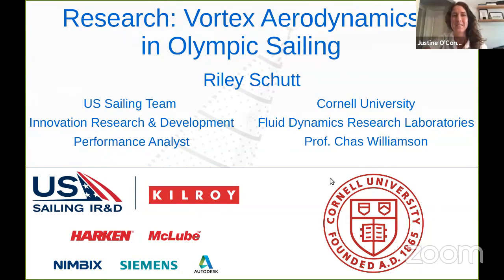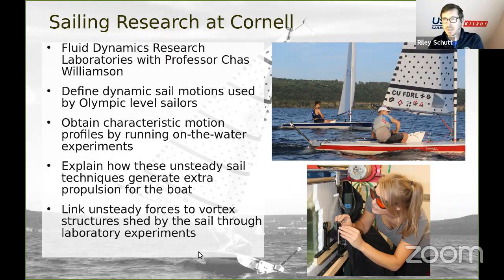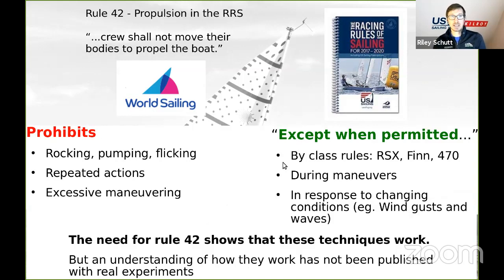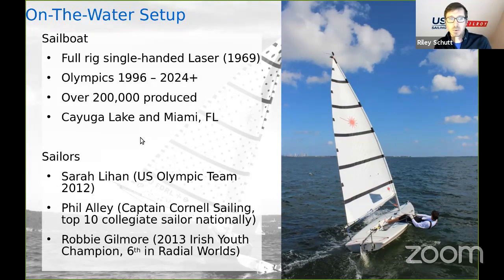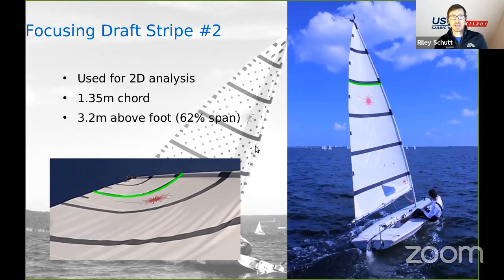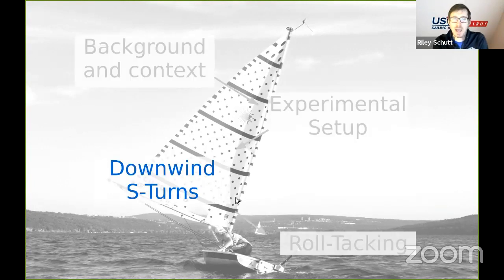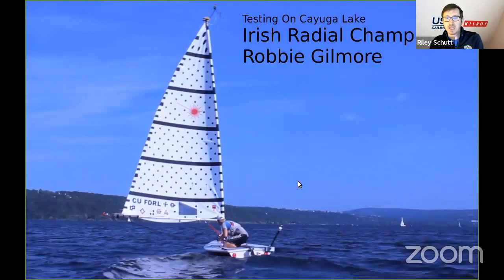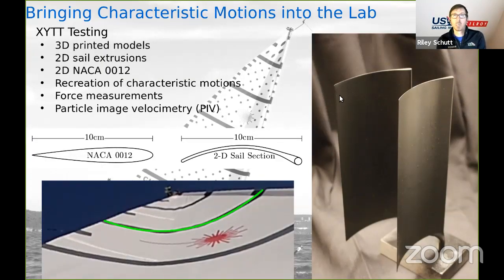Vortex Aerodynamics in Olympic Sailing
Riley Schutt, IR&D Performance Analyst for the US Sailing Team, discusses the aerodynamics of boat handling maneuvers common in the Olympic classes and advanced Dinghy sailing.

Regarding this project at Cornell University, please do not hesitate to get in touch with Chas Williamson , or, of course, e-mail Riley at US Sailing .

Like what you see? Support US Sailing's Starboard Portal with your membership! Join or renew today: mem.ussailing.org